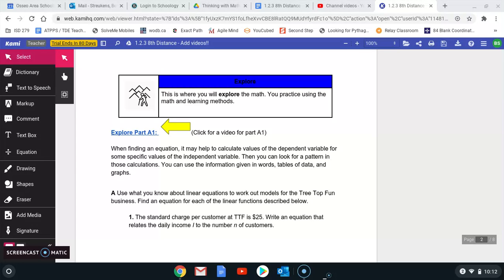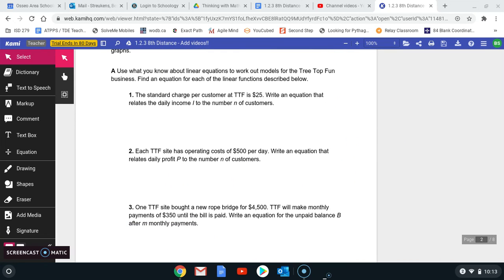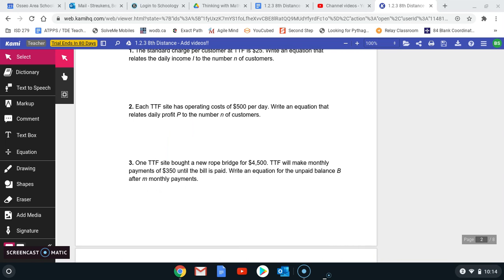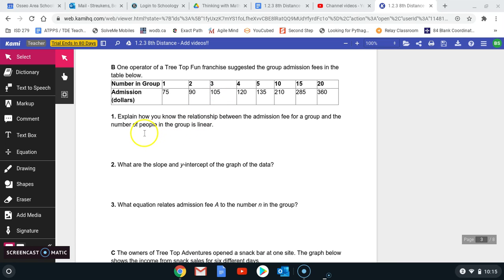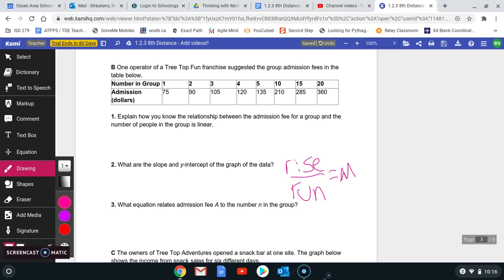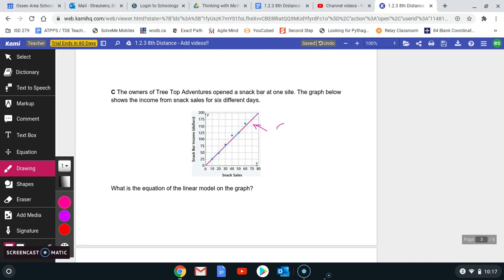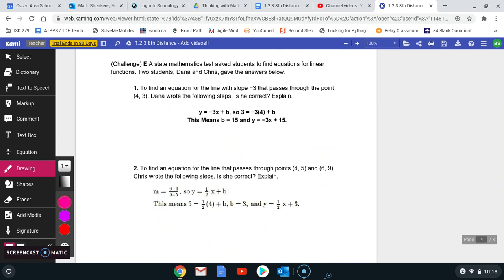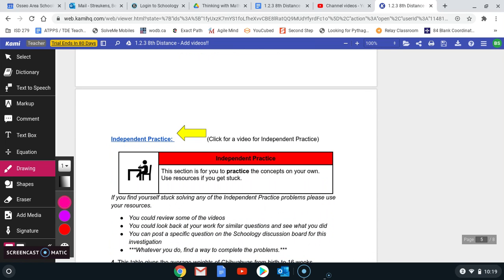1.2.3 8th Explore 1A